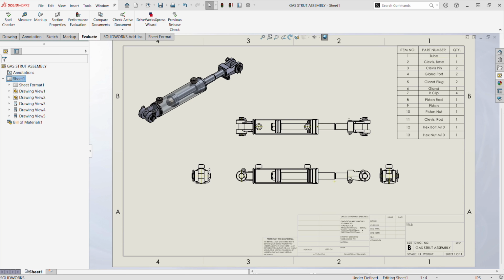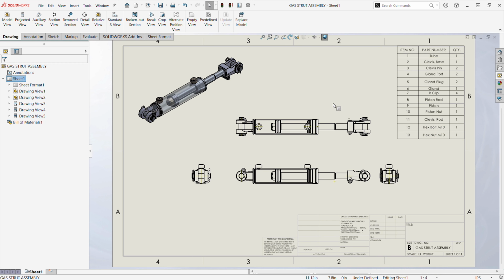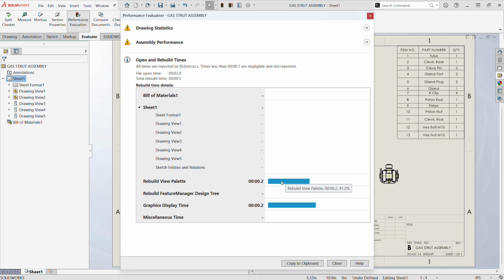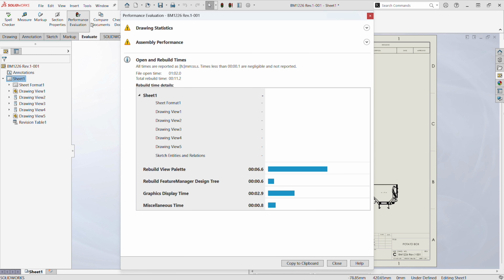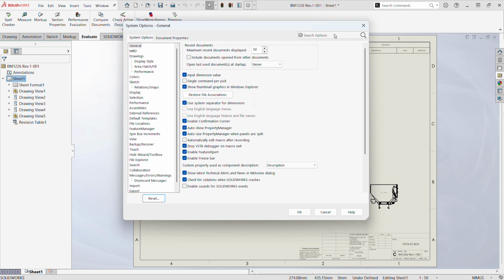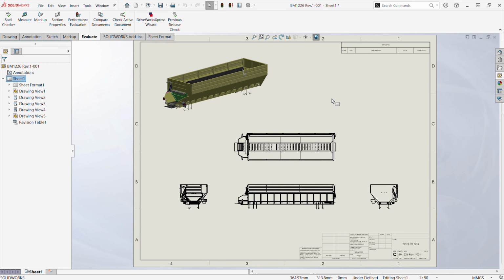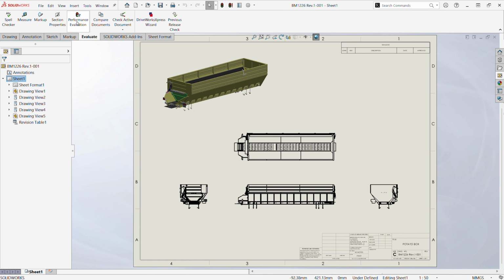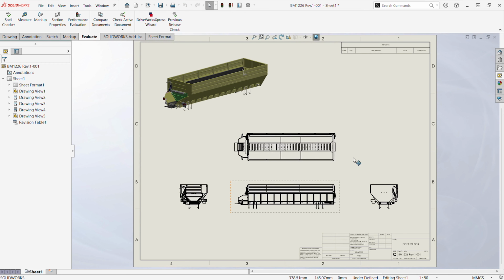Managing the View Palette for Faster Rebuild Times in SOLIDWORKS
In this video, we want to show you some best practices for managing the View Palette in SolidWorks. It's an alternative to using the Model View command in the command manager. is just once.

You can check out more tech tips and our latest articles